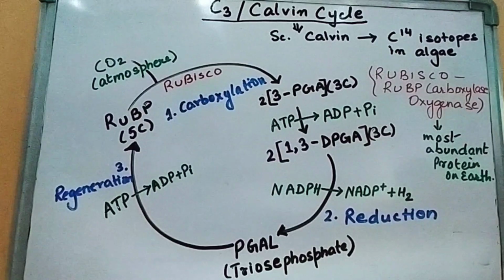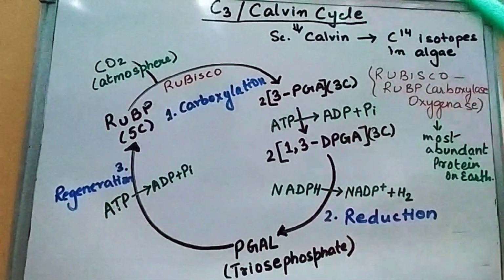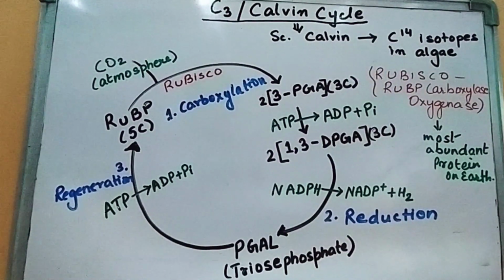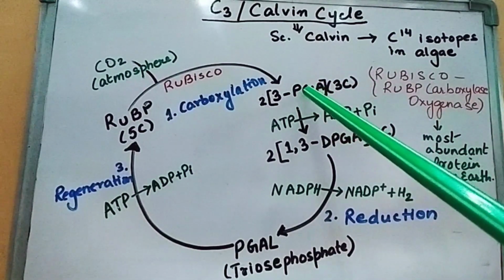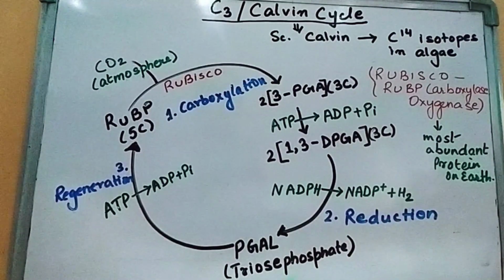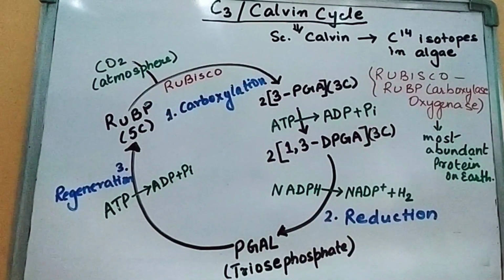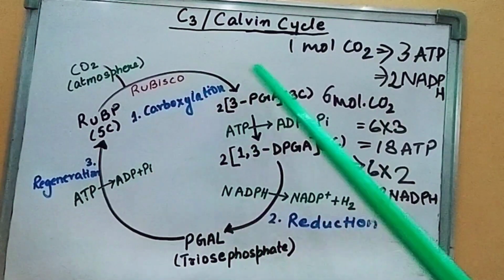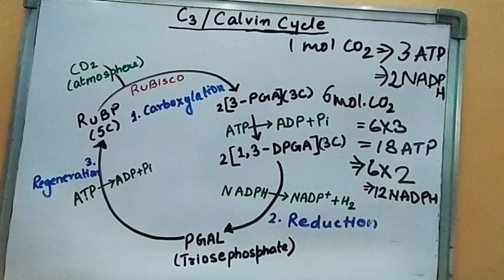Calvin Cycle/ Dark Phase/Biosynthetic Phase of Photosynthesis/ NEET/ NCERT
Calvin Cycle
C3 Cycle
Biosynthetic Phase
Light Independent Phase
Dark Phase
Glucose Synthesis